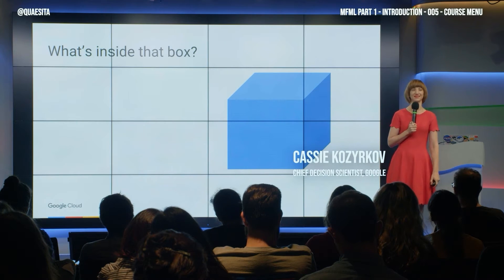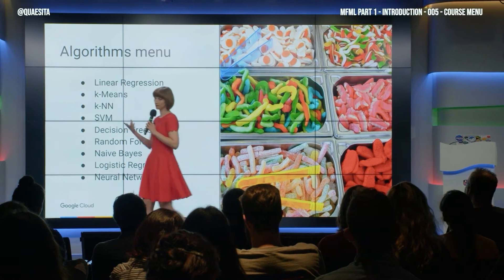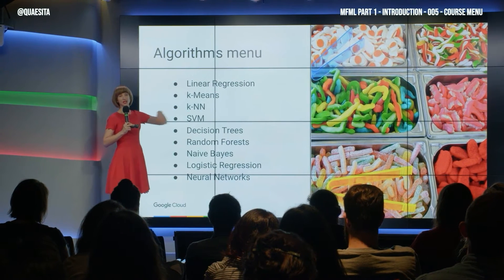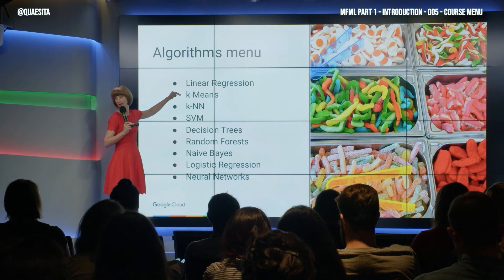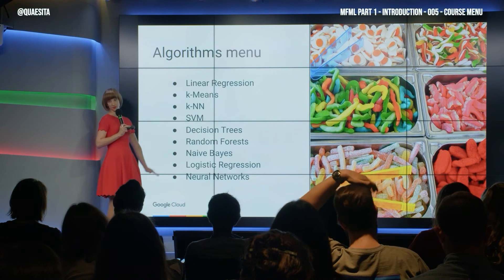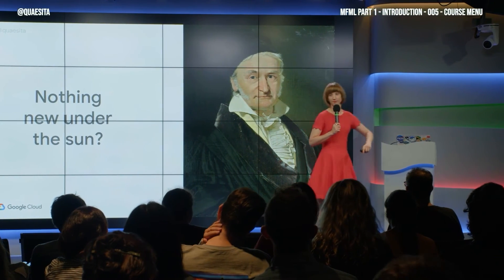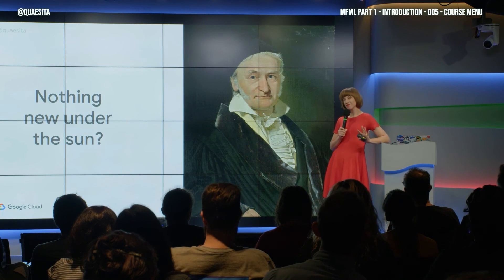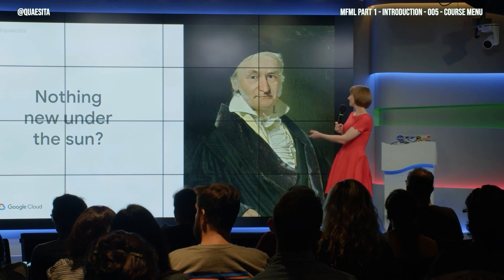MFML 005 - What's inside the black box?